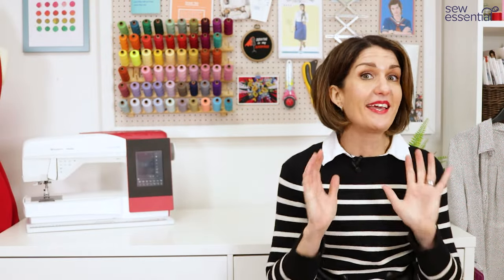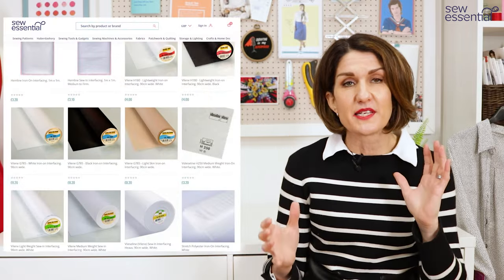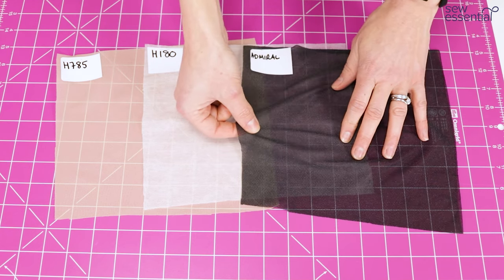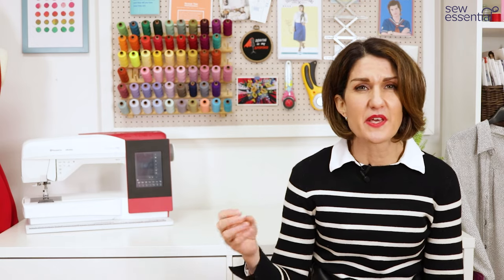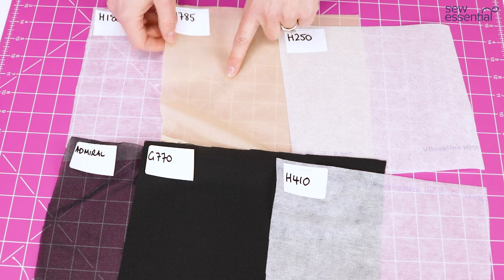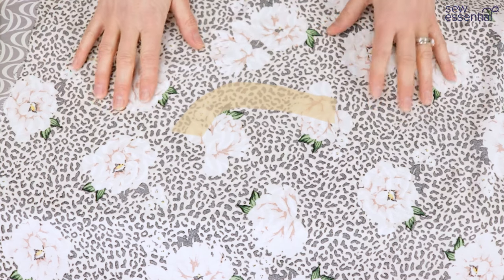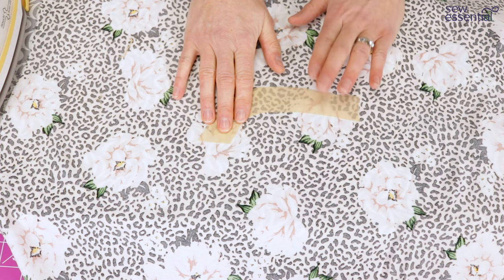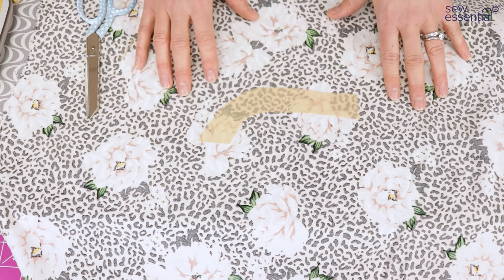Interfacing for Dressmaking - What to Choose and How To Use it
Interfacing might not be the sexiest bit of sewing, but it is super important. It is used to add body, structure and reinforces high stress areas in garments and other sewing projects. You can find links to our full range and the products I mention below.

In this video I'll talk you through:

- the three main types of interfacing: woven, non woven and knit or stretch interfacing

- sew in and fusible interfacing

- how to choose the right interfacing

- key dressmaking interfacings in our range

- my top tips for using and applying interfacing

► H250 interfacing for medium to heavy weight fabrics, waistbands, belts and crafts

► H410 interfacing, woven for tailoring and have used for dressmaking where extra stability needed on a waistband white

► H410 interfacing, woven for tailoring and have used for dressmaking where extra stability needed on a waistband black